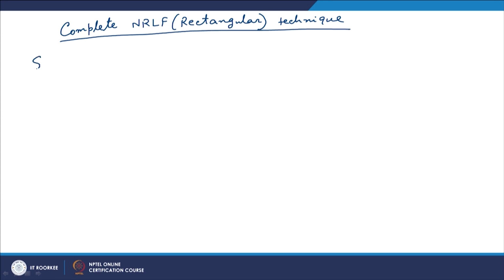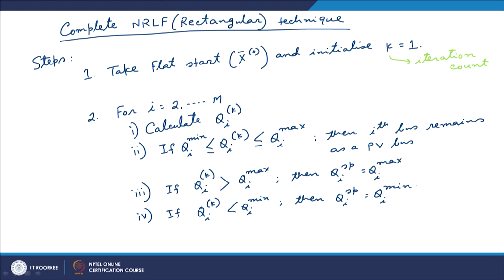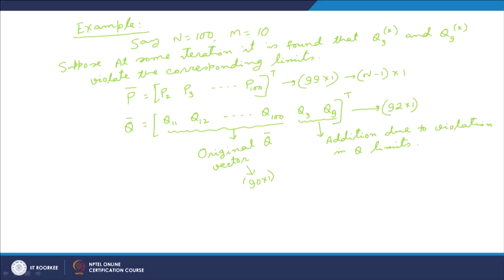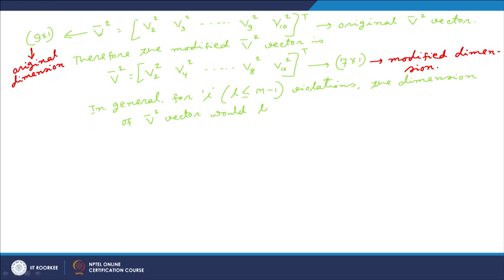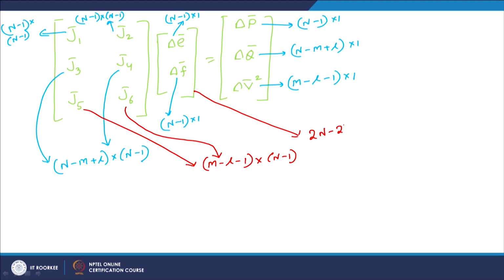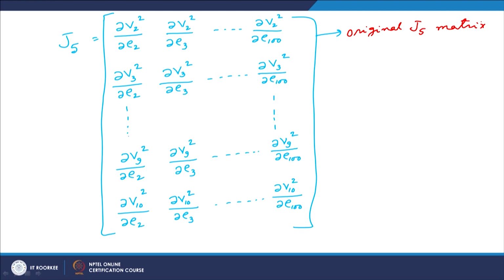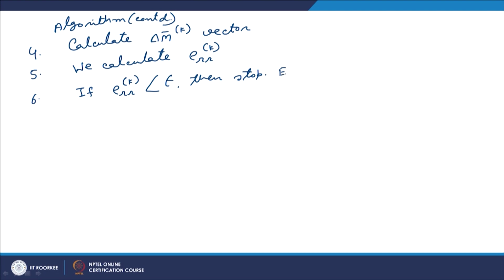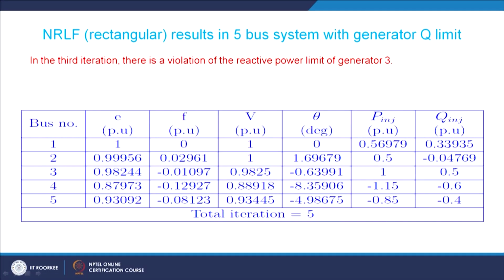Example of NRLF (Rectangular) Method